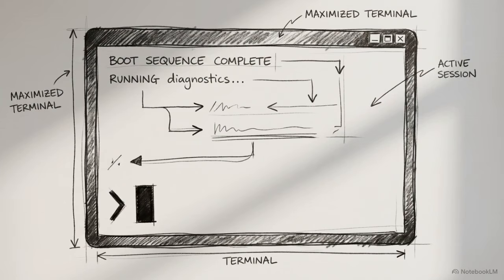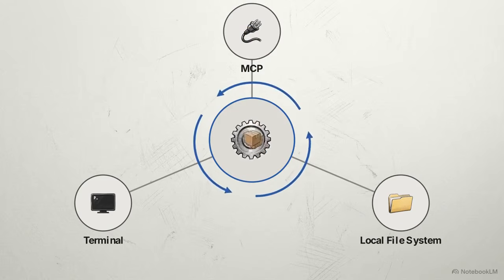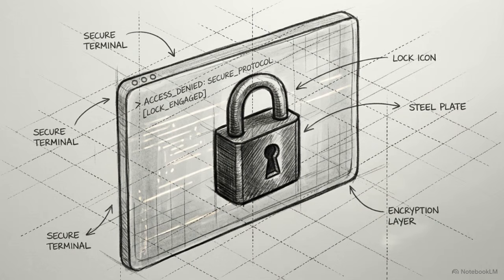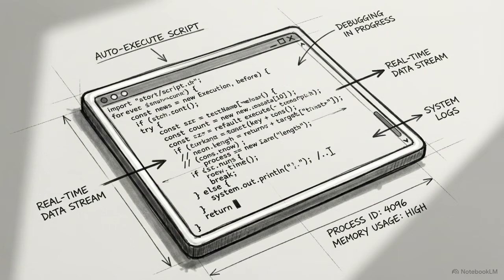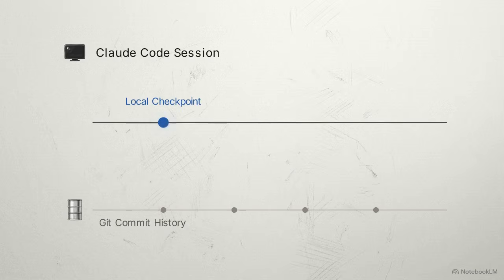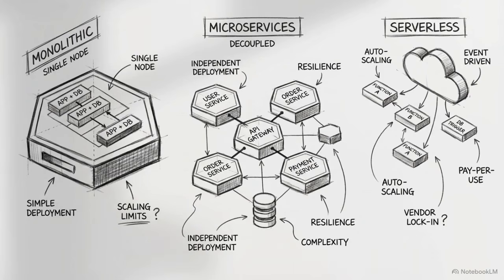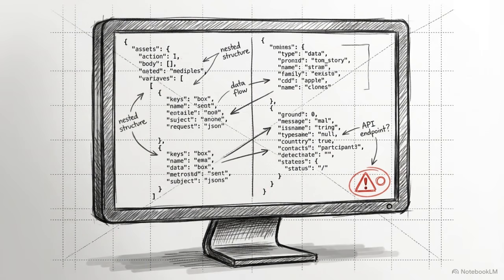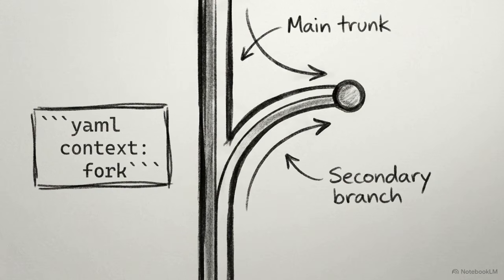Claude Cowork & Code: The Autonomous AI Assistant That Actually Does Your Job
What if your AI didn't just give you advice, but actually did the work for you? Meet Claude Cowork, Anthropic's new research preview that turns the Claude Desktop app into an active, autonomous productivity layer. No more copying and pasting—Cowork runs in a secure virtual machine on your computer, meaning it can directly read, write, and organize your local files and folders.
In this video, I’ll show you how Cowork connects directly to your Google Drive, Gmail, and DocuSign to automate complex, multi-step workflows. Watch as Claude autonomously organizes a messy downloads folder, drafts emails, pulls data from spreadsheets, and even formats PowerPoint presentations. We will also cover how to schedule recurring background tasks so Claude can prepare your daily reports before you even wake up. Is this the ultimate "Life OS"? Let's find out!
Anthropic just dropped a massive update for developers, and it is a game changer! In this video, we dive deep into Claude Code and the brand-new, experimental Agent Teams feature. We are moving past the old "subagent" model where AIs worked in isolated silos. Now, using the powerful new Claude Opus 4.6 model, you can spawn a "team lead" that delegates work to multiple AI teammates that share a task list, message each other directly, and debate competing hypotheses in real-time.
We’ll show you how to enable Agent Teams, how they use the Model Context Protocol (MCP) and custom Skills to navigate your architecture, and why this peer-to-peer AI communication is the next big leap after ChatGPT. If you want to see how to run a parallel code review or build massive features hands-free, hit play!